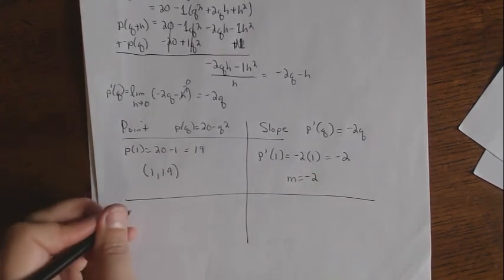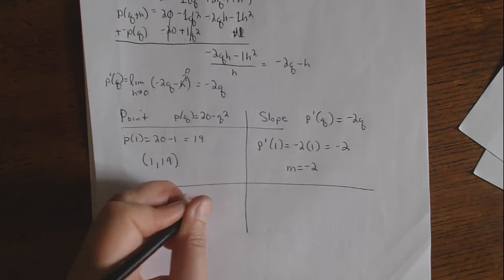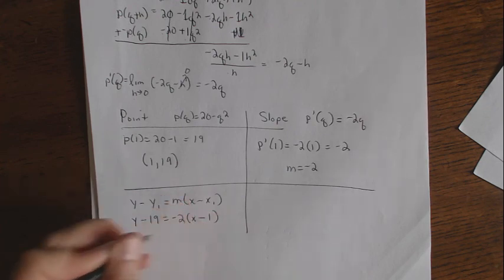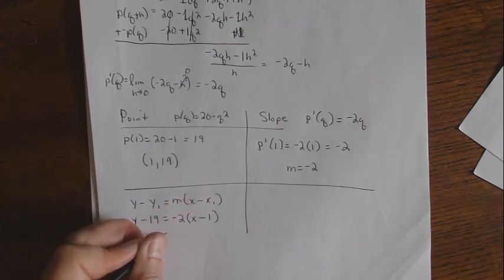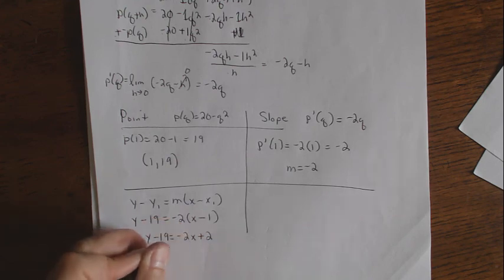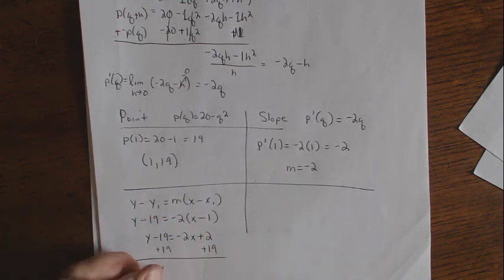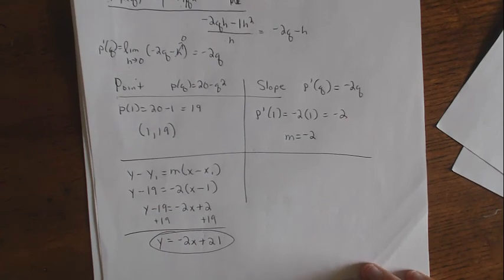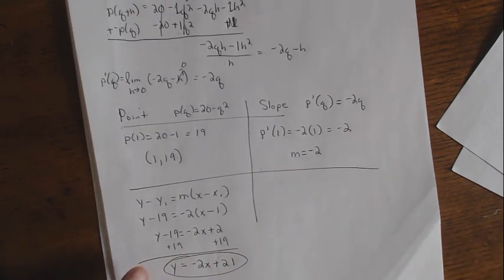finding the equation of the tangent line